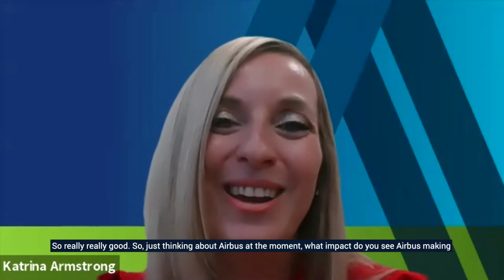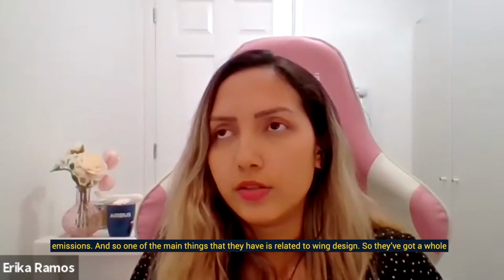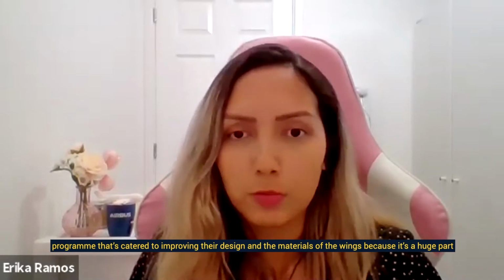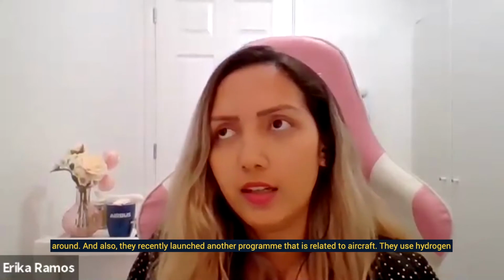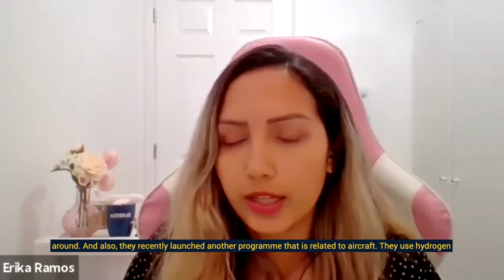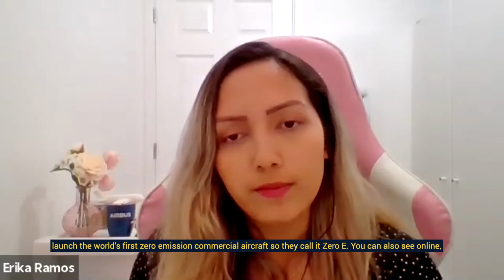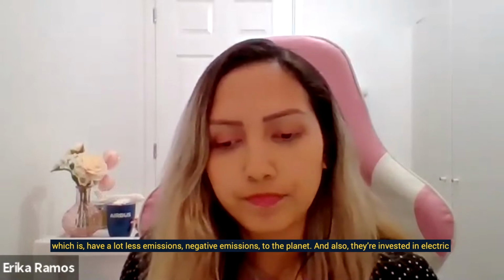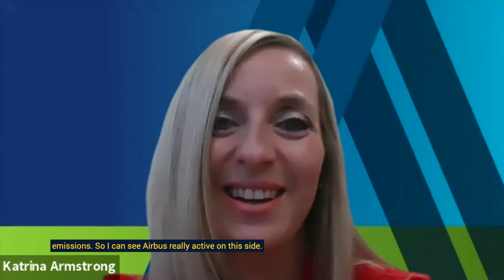Careers in manufacturing: Erika Ramos, Research and Development Engineer, Airbus